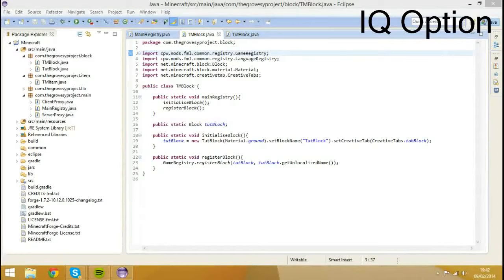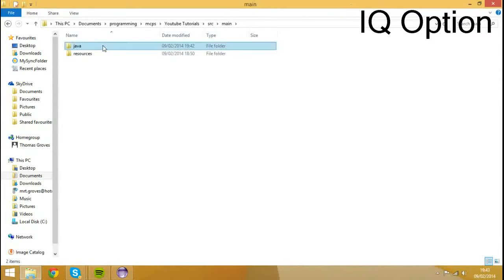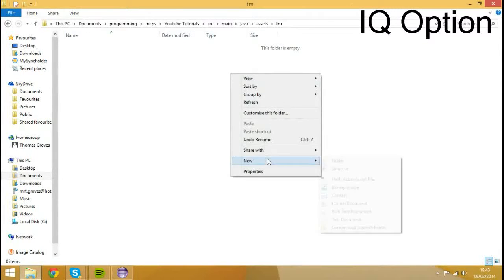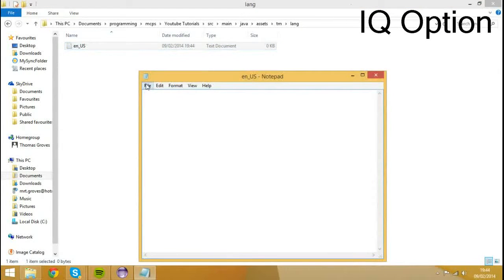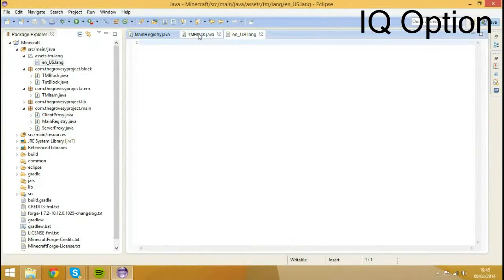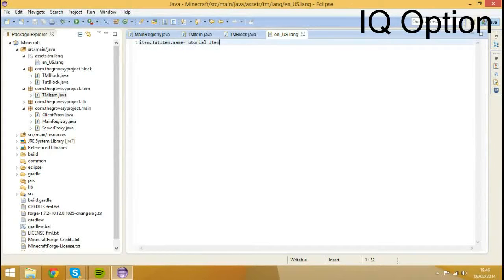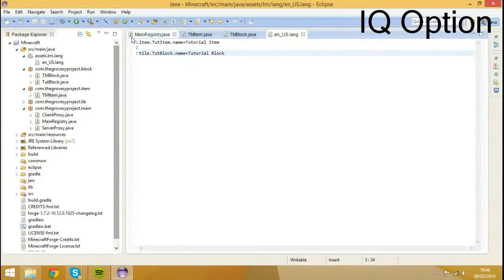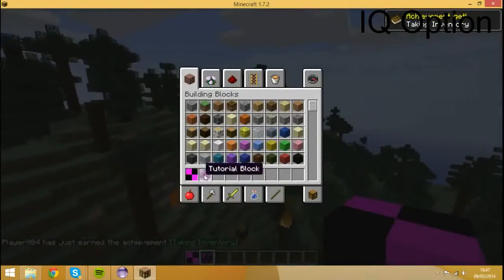Minecraft forge modding 1.7.X - Adding Names To Items And Blocks.mp4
Minecraft forge modding 1.7.X - Adding Names To Items And Blocks.mp4 Бонус $20